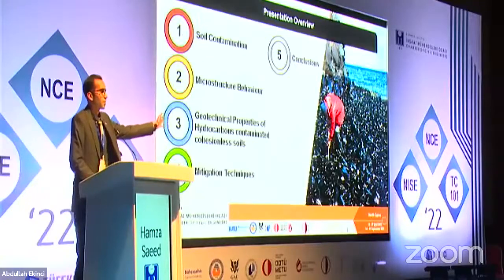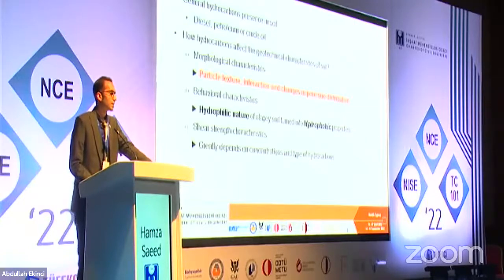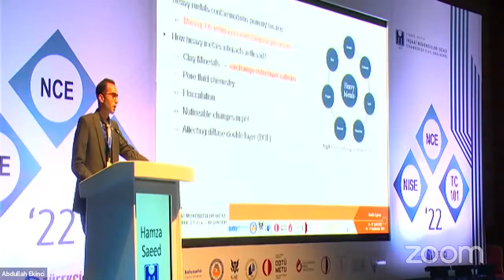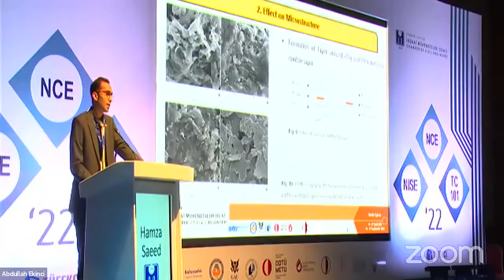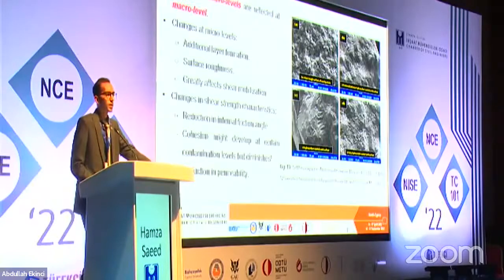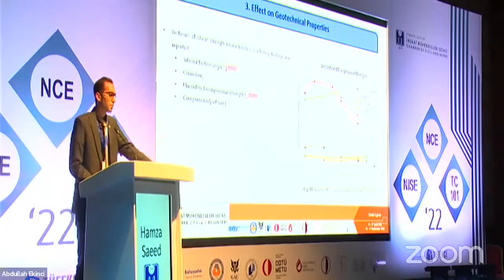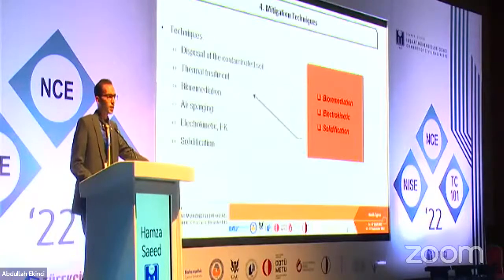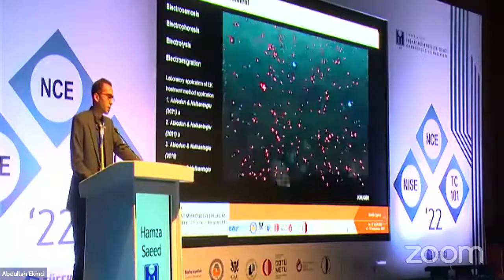NISE S3 P4 Hamza Saeed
Hamza Saeed A Critical Review on Hydrocarbons Contaminated Soils and Their Mitigation